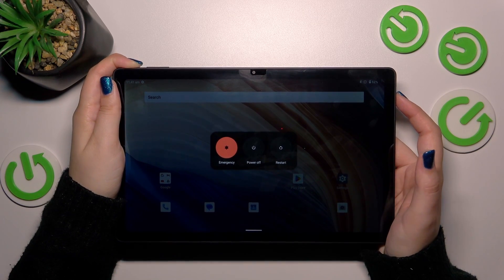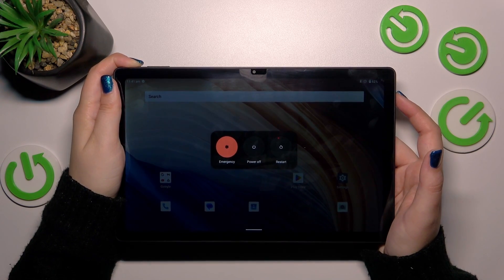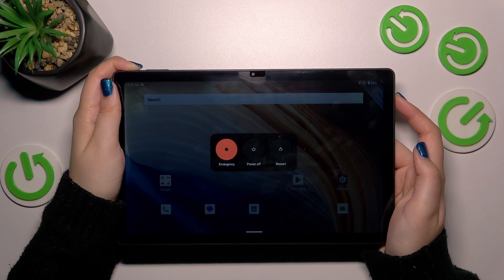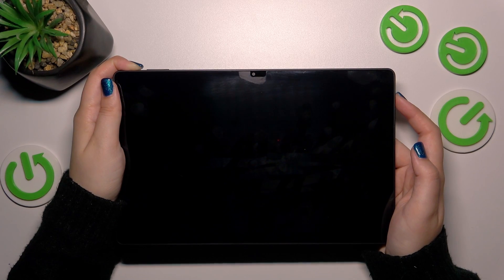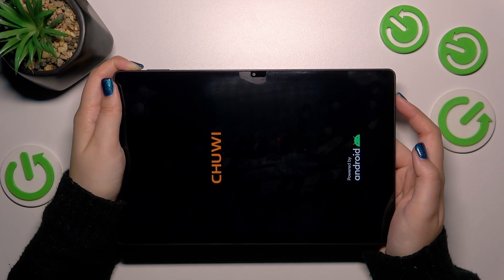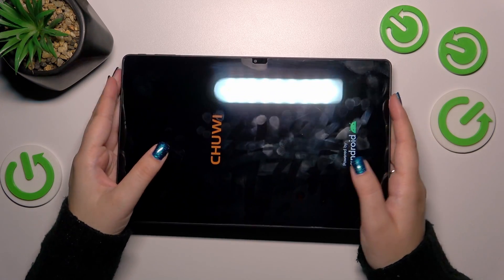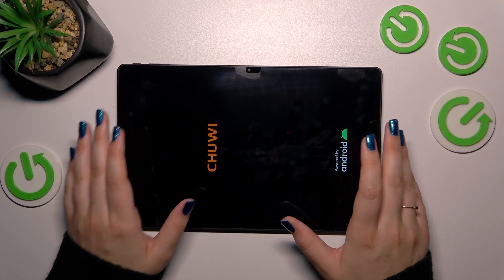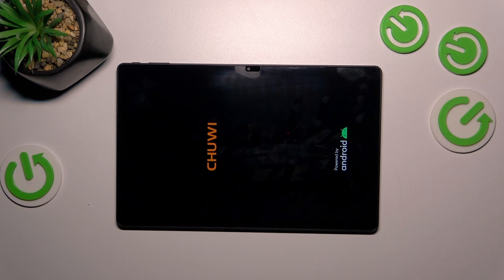How to Reboot the CHUWI HiPad Max - Soft Reset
Experiencing software glitches or performance issues on your CHUWI HiPad Max tablet? Learn how to perform a soft reset to refresh your device and resolve common problems. This video tutorial will guide you through the simple steps to soft reset your tablet, helping you get it back to optimal performance. Whether it's unresponsive apps or minor issues, soft resetting can often provide a quick solution. Watch now and keep your CHUWI HiPad Max running smoothly!

How to perform a soft reset on CHUWI HiPad Max? How to soft reset the CHUWI HiPad Max device? How to reload the CHUWI HiPad Max tablet? How to restart the system on CHUWI HiPad Max?